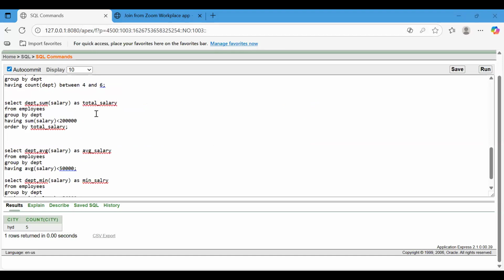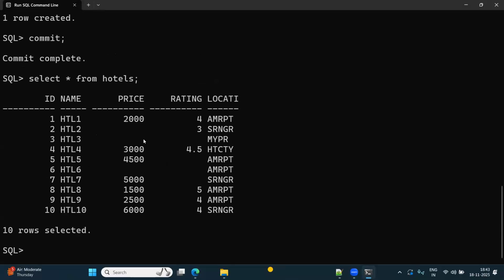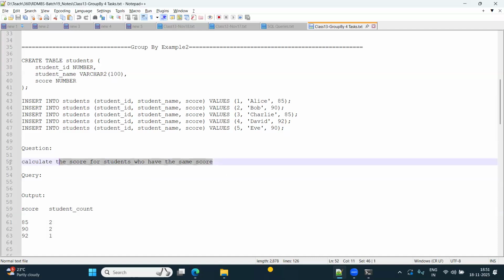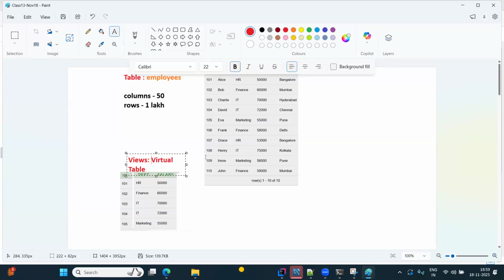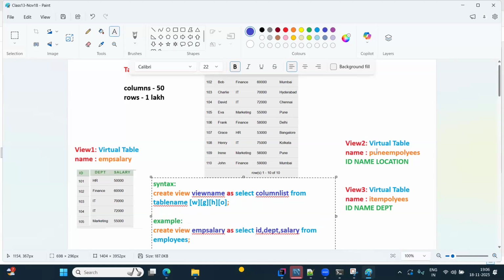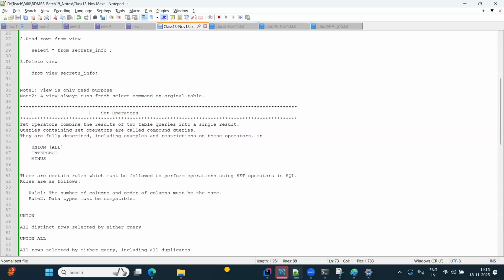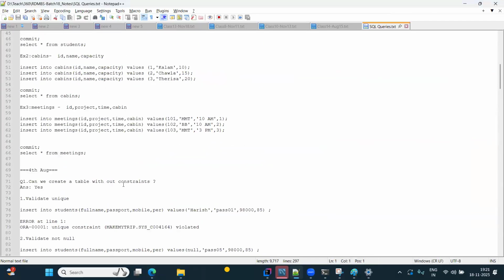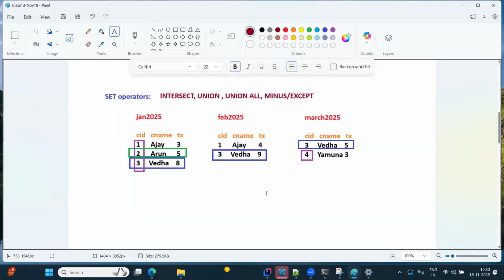NOV 18 : CLASS 11 : GMT20251118 130256 Recording 1920x1080